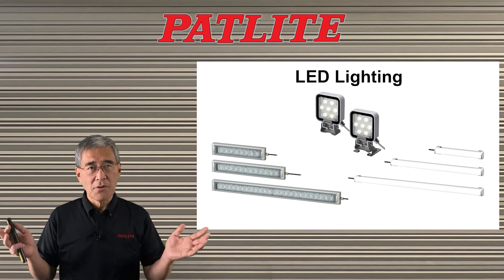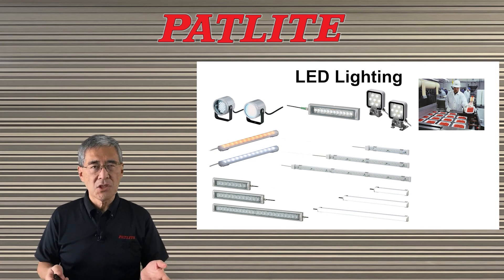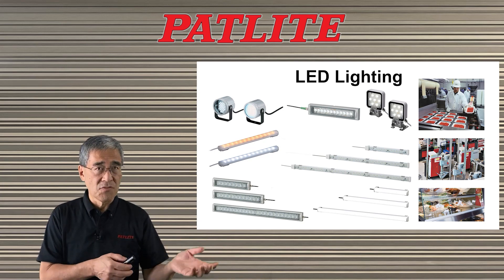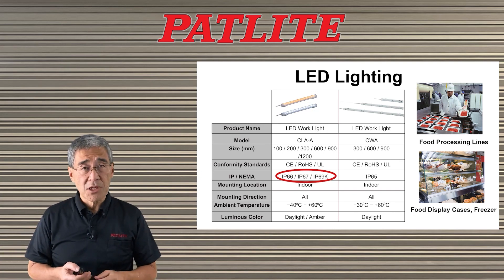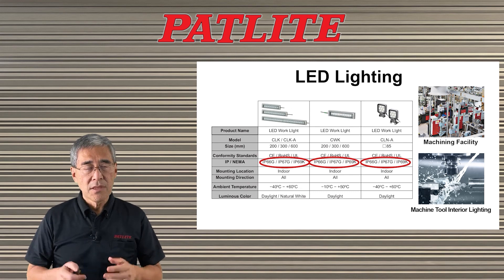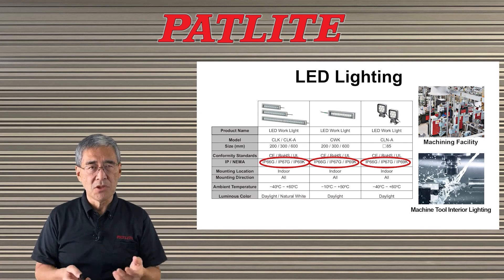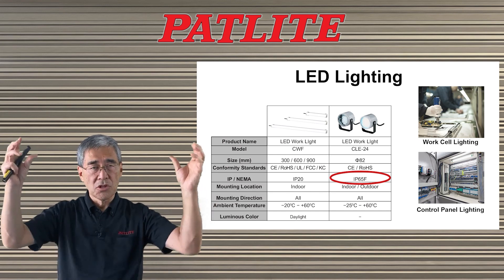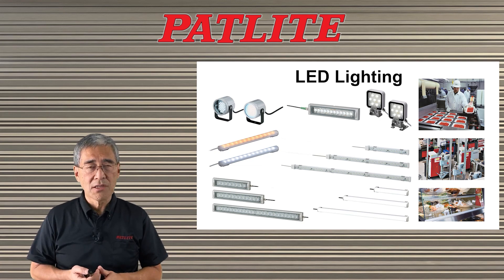LED Illumination Products